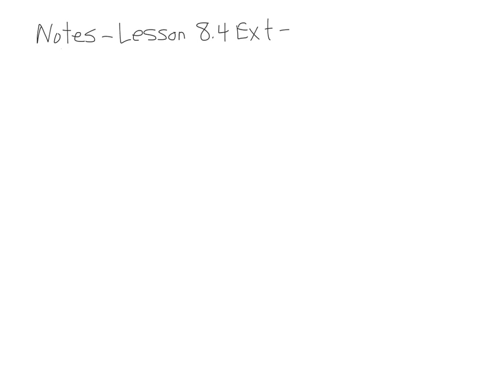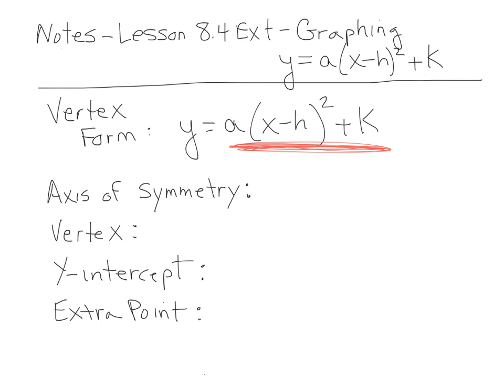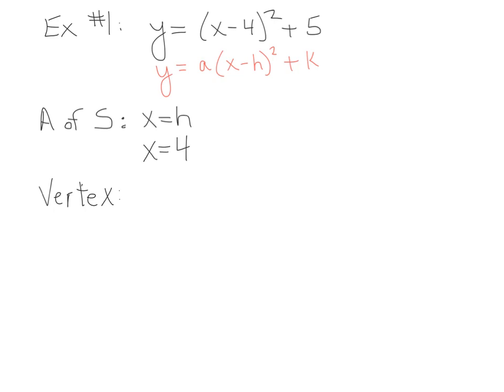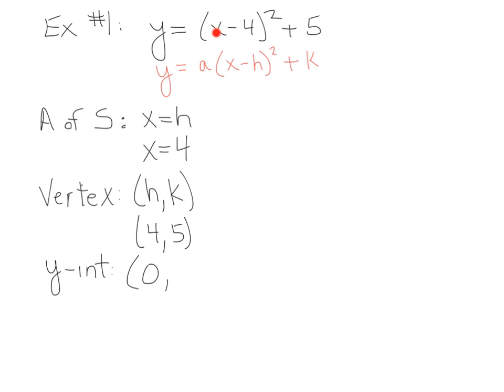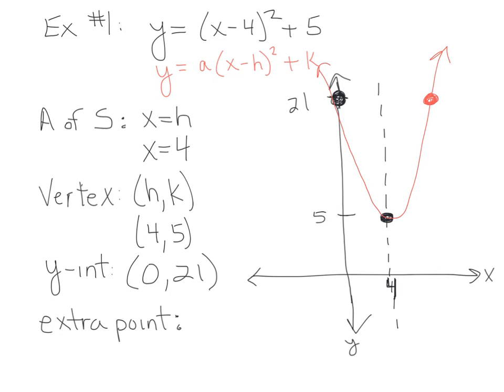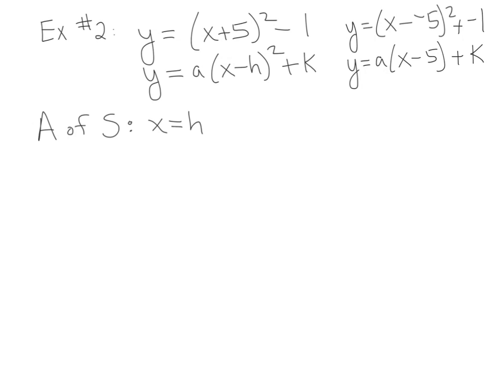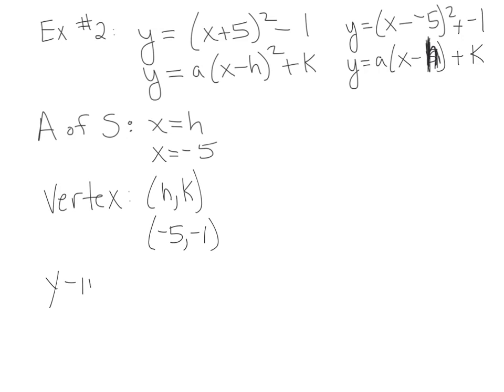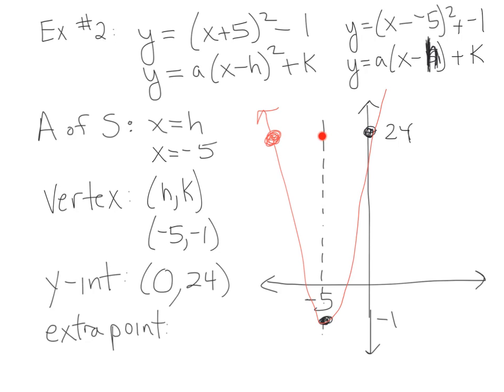Notes - Lesson 8.4 Ext - Graphing y = a(x - h)^2 + k